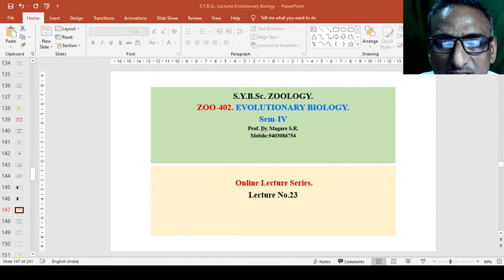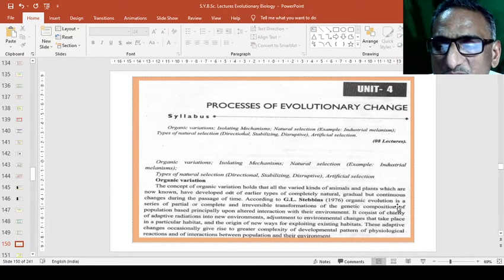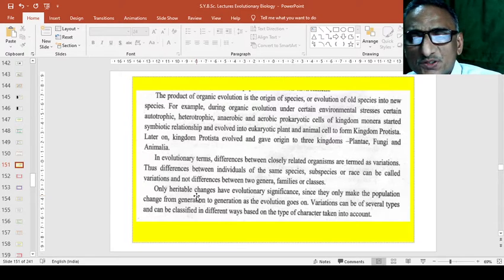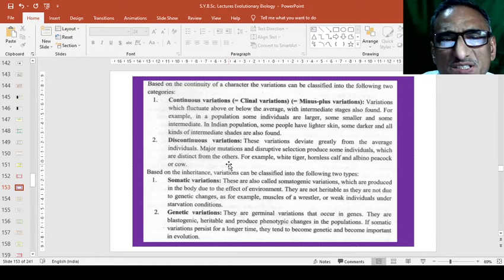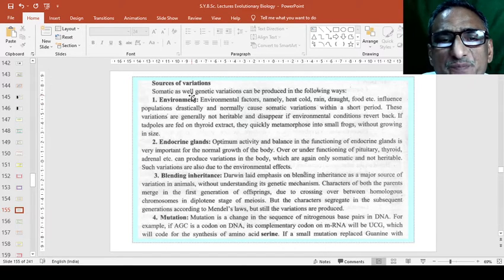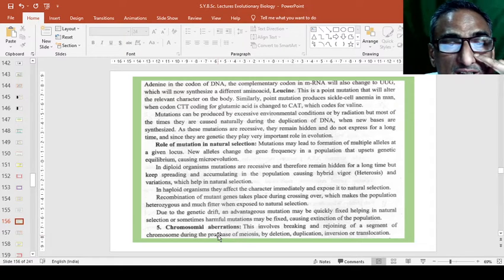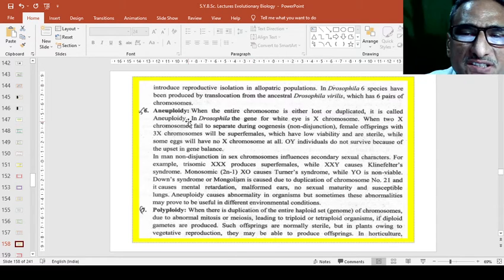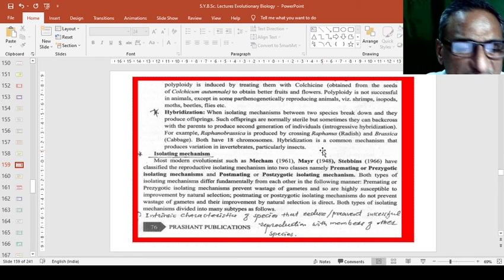S Y B Sc Evol Biol 23